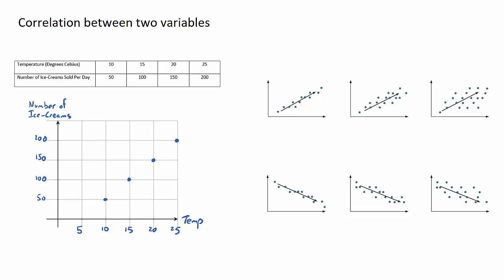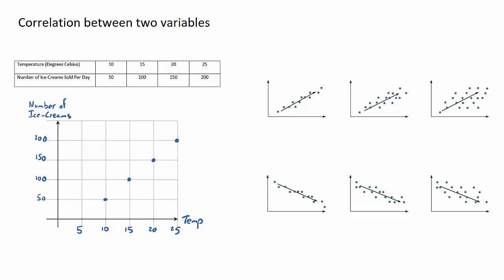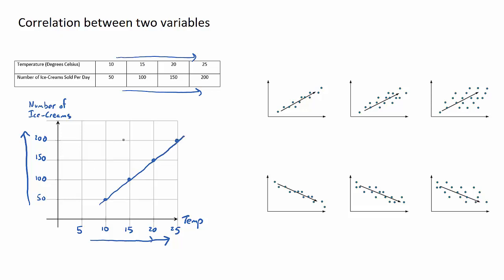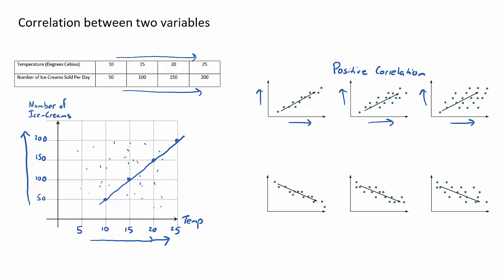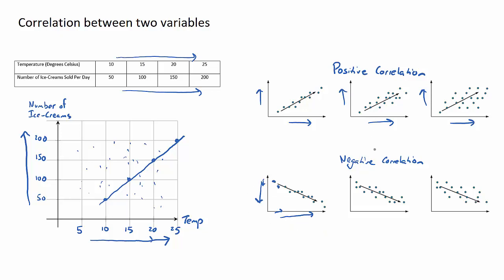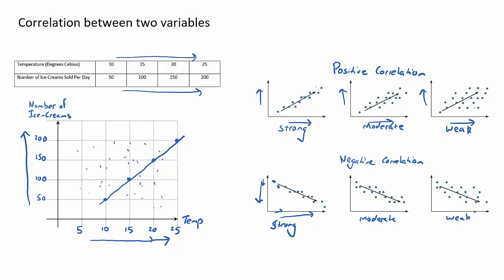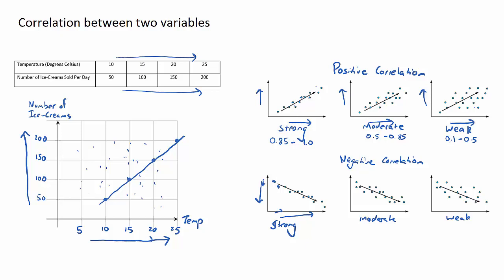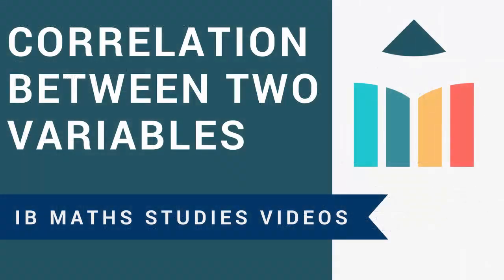Correlation Between Two Variables (IB Maths Studies)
This video explores the correlation between two variables, a key exam concept in IB Maths Studies Topic 4, Statistical Application.